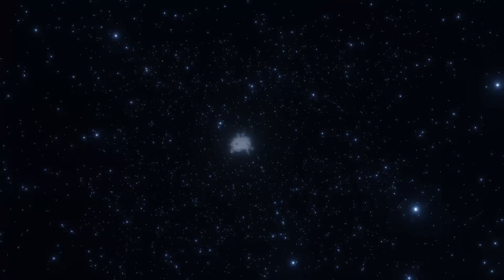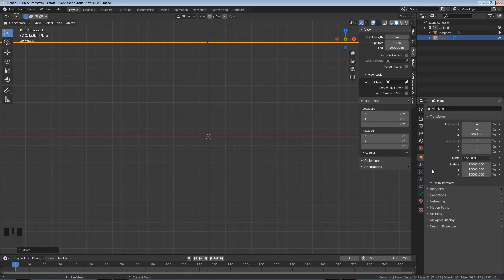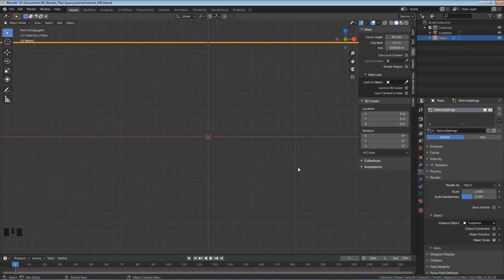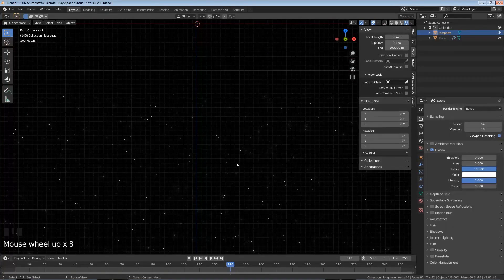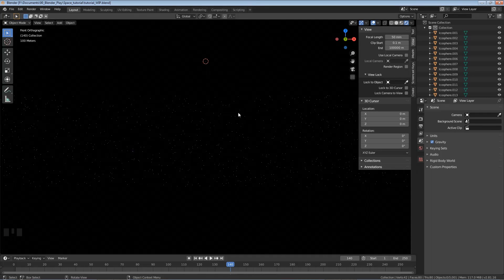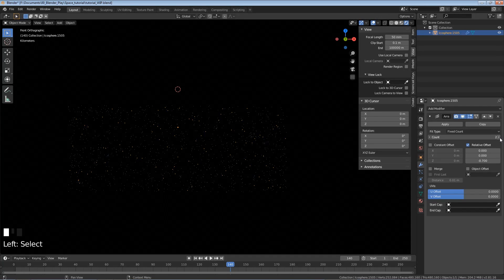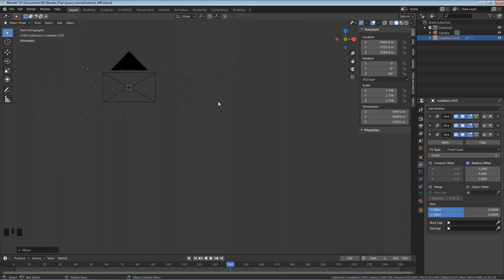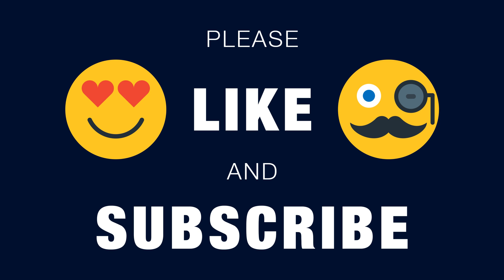Blender 2.8 Stars / Outer Space Tutorial: Beginner Friendly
In this tutorial you will learn how to make a star field / outer space in Blender 2.8!
► Tutorial Files
↑  You can find all of my tutorials and my tutorial files here ↑

↑  Sticker store for my artwork ↑
* All 2 inch stickers are $2